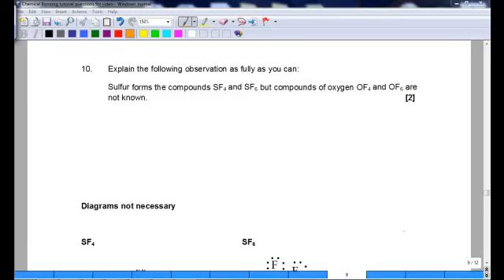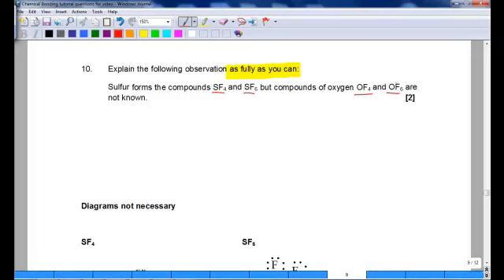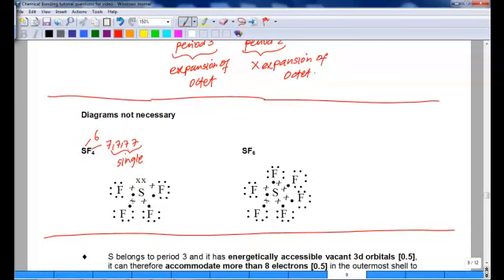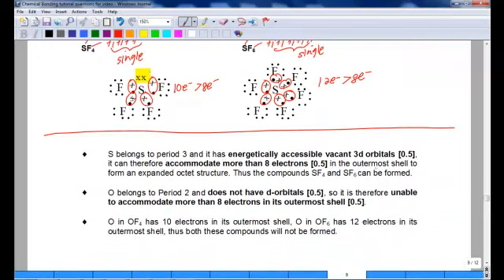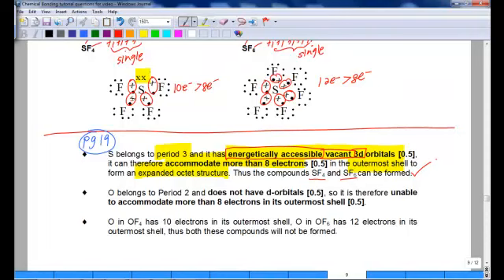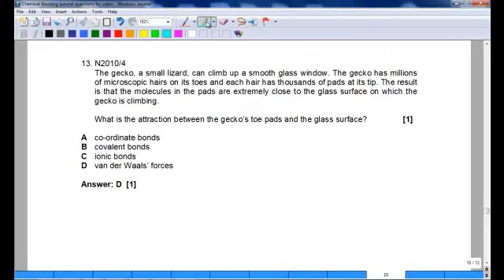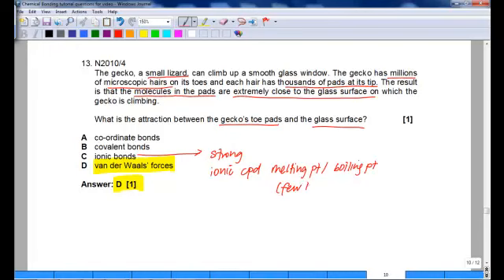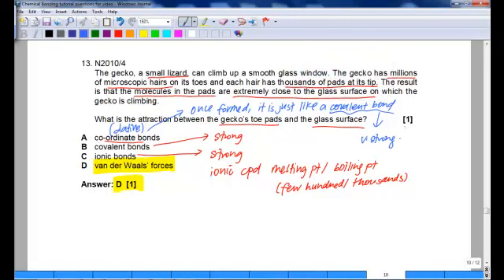Chem Bonding Qn 10 and 13